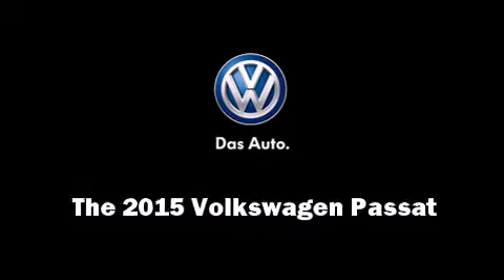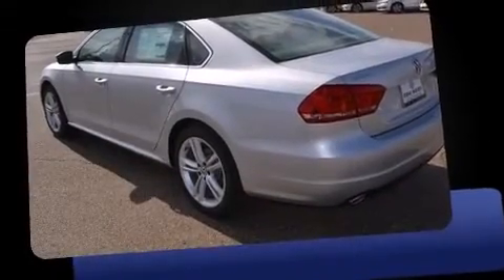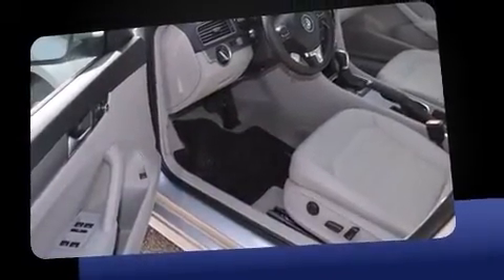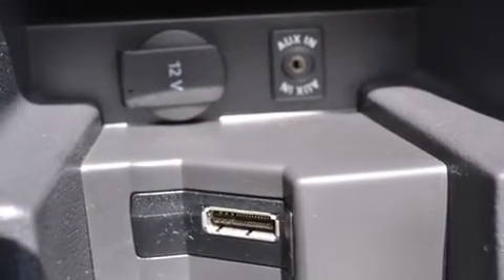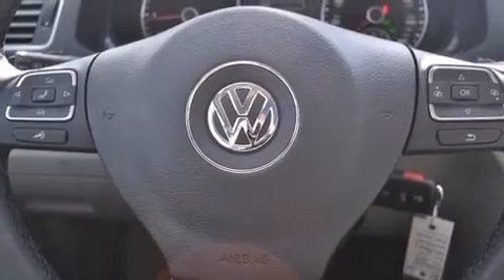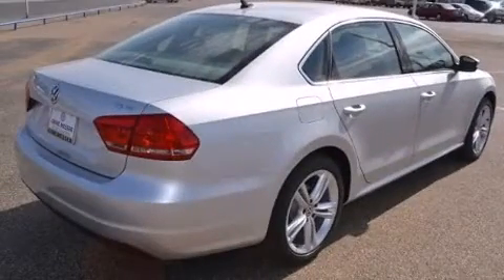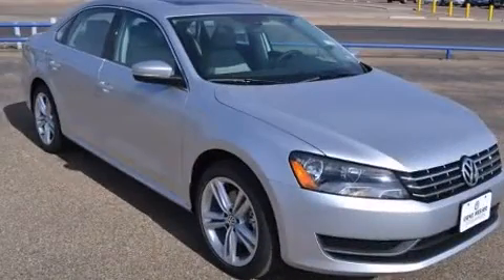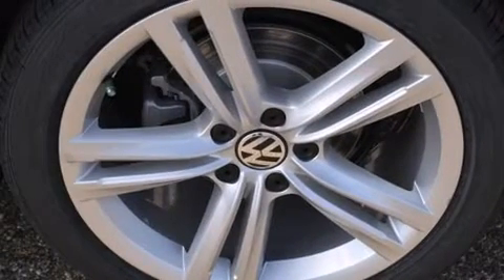2015 Volkswagen Passat 2.0L TDI SE w/Sunroof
7007 University Ave.

The 2015 Volkswagen Passat. This 4 door, 5 passenger sedan offers the latest in technological innovation and style. Performance and efficiency are both prioritized thanks to the 2 liter 4 cylinder engine, and for added security, dynamic Stability Control supplements the drivetrain. Turbocharger technology provides forced air induction, enhancing performance while preserving fuel economy. It's equipped with tons of terrific amenities, but it won't break your budget. Such as remote keyless entry, a tachometer, variably intermittent wipers, a trip computer, air conditioning, heated door mirrors, power windows, and cruise control. For drivers who enjoy the natural environment, a power moon roof allows an infusion of fresh air. Audio features include a CD player with MP3 capability, steering wheel mounted audio controls, and 8 speakers, providing excellent sound throughout the cabin. Volkswagen ensures the safety and security of its passengers with equipment such as: dual front impact airbags, front SIDE impact airbags, traction control, ignition disabling, an emergency communication system, and 4 wheel disc brakes with ABS. Brake assist technology provides extra pressure when applying the brakes. We pride ourselves in the quality that we offer on all of our vehicles. Please don't hesitate to give us a call.